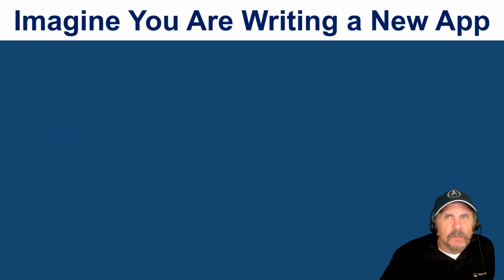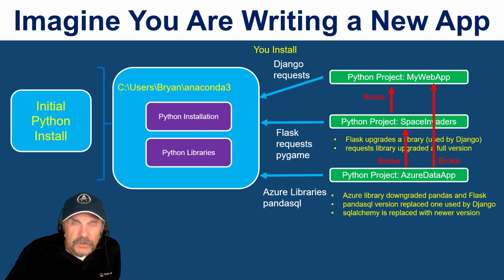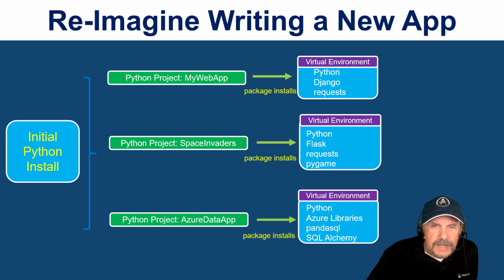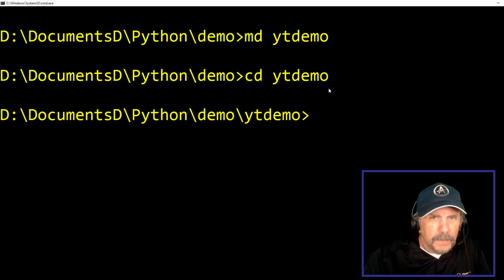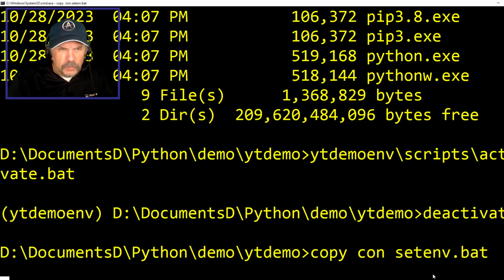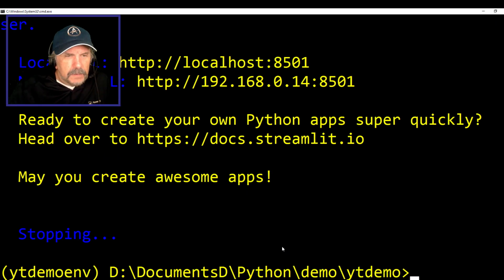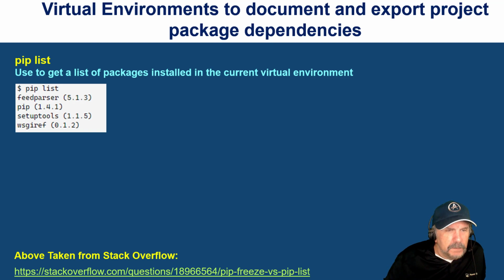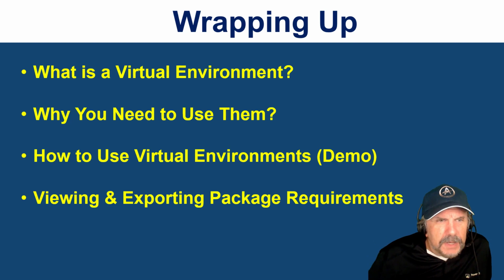Python Virtual Environments & The Facts of Life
If you develop Python programs, you need to use Virtual Environments! In this video, I'll explain what they are, how to use virtual them and The Facts of Life.